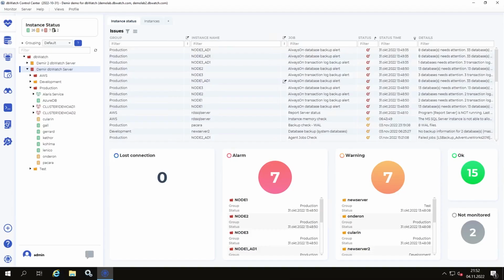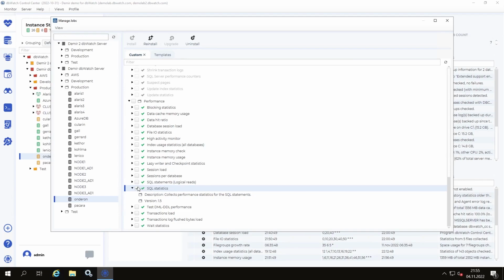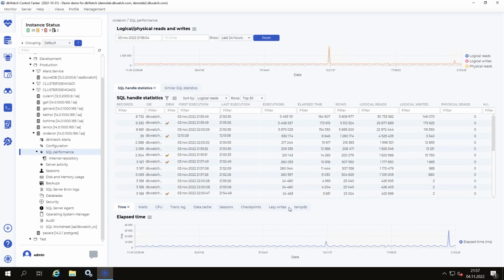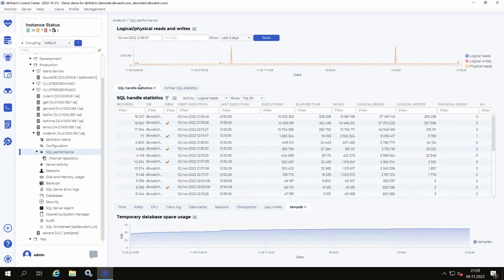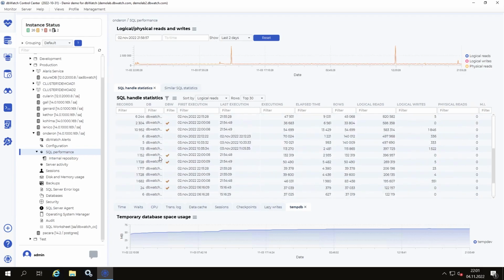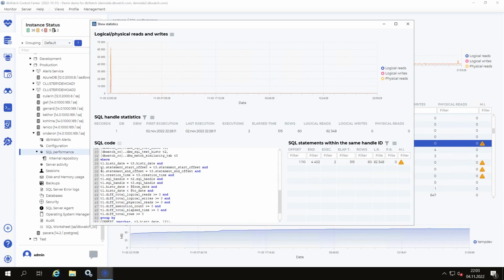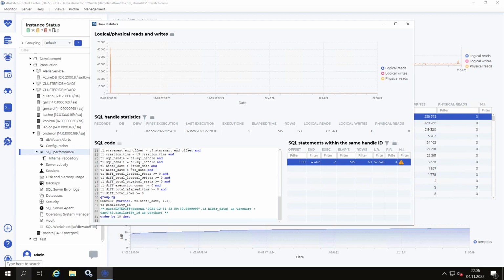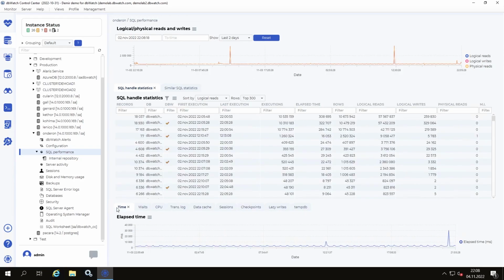SQL Performance tuning and analysis in dbWatch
The SQL Performance package is an add-on to dbWatch Control Center providing historical SQL performance tuning and analysis with drill-down. Compatible with SQL Server, Oracle, and PostgreSQL.